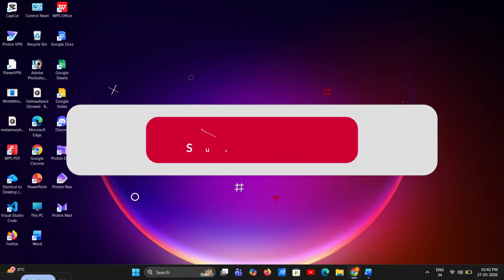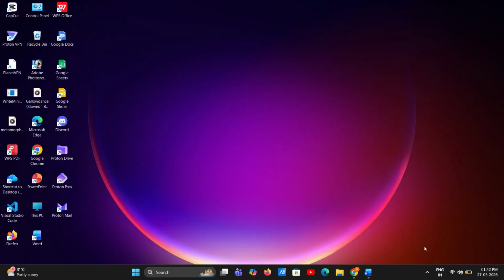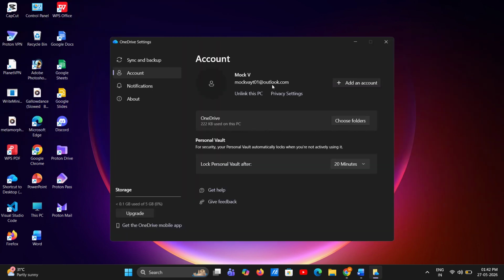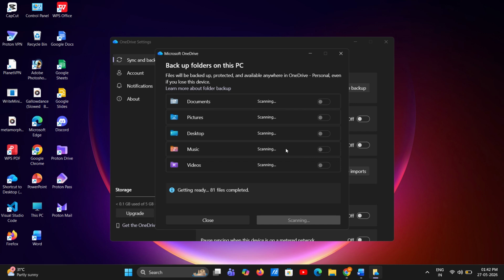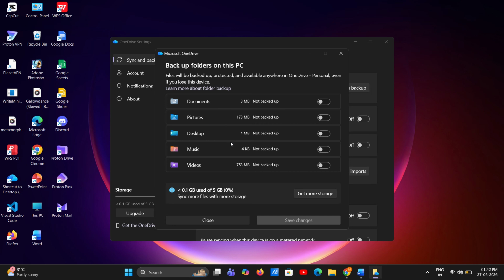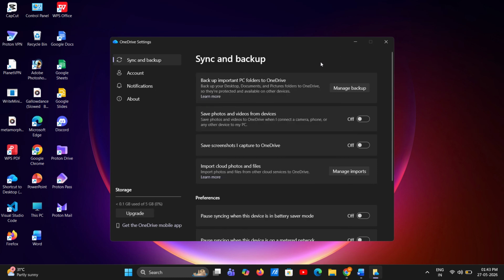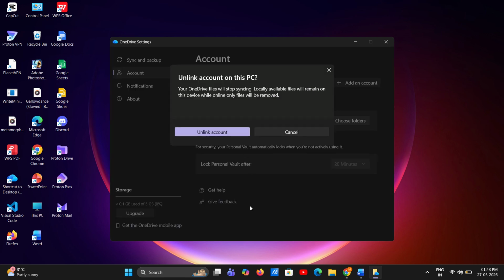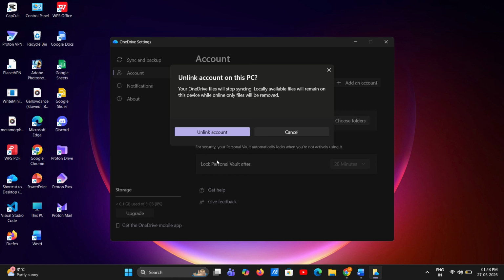How To Unlink PC From OneDrive Backup [Easy Windows Guide]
Learn how to unlink your PC from OneDrive backup in Windows by turning off folder backup and disconnecting your device from your Microsoft account.

🕚Timestamps:
0:00 Introduction
0:20 Open OneDrive From The Taskbar
0:40 Open OneDrive Settings
1:00 Manage Backup In Sync And Backup
1:22 Turn Off Desktop, Documents, And Pictures Backup
1:55 Open The Account Tab

✍️What You'll Learn In This Video:
• How To Stop OneDrive Backup For Desktop, Documents, And Pictures
• How To Open OneDrive Settings From The Taskbar
• How To Use The Sync And Backup Menu In OneDrive
• How To Fully Unlink A PC From Microsoft OneDrive
• How To Confirm OneDrive Backup Changes Safely

💡Pro Tips:
• Unlink OneDrive only after confirming your important files are saved locally or elsewhere.
• Turning off folder backup does not always delete cloud files, so check your OneDrive online storage.
• If you use multiple Microsoft accounts, make sure you unlink the correct one.
• After unlinking, review File Explorer to confirm your folders are no longer syncing.